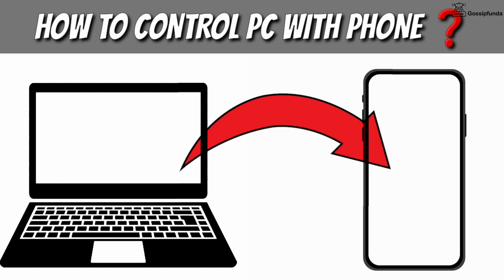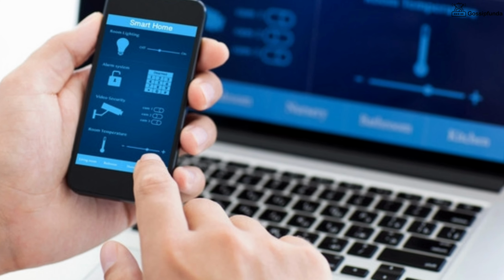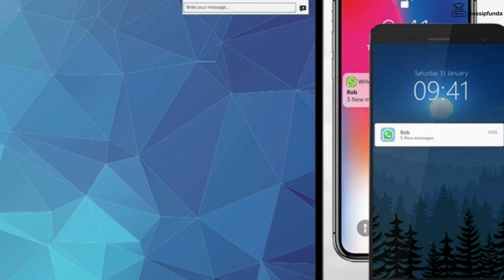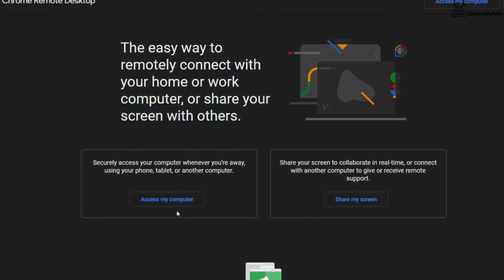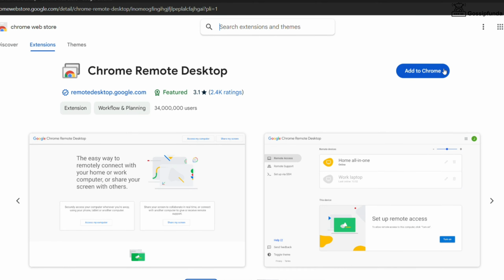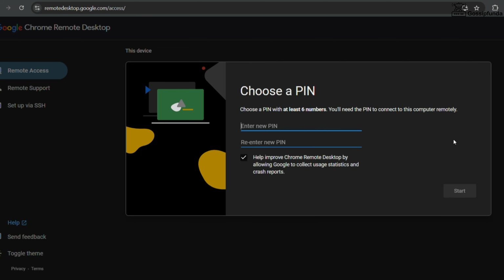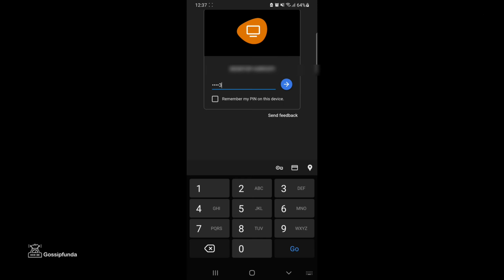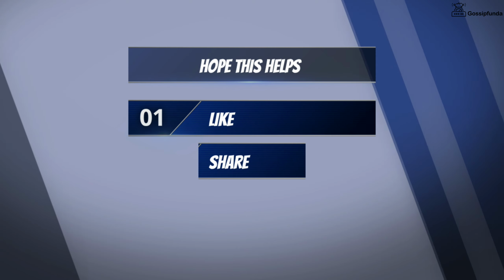Control Your any PC or Laptop using Your any Phone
In this video, you will learn to Control Your any PC or Laptop using Your any Phone!